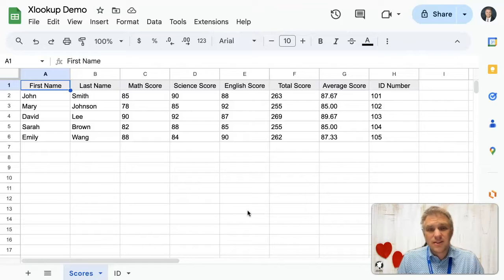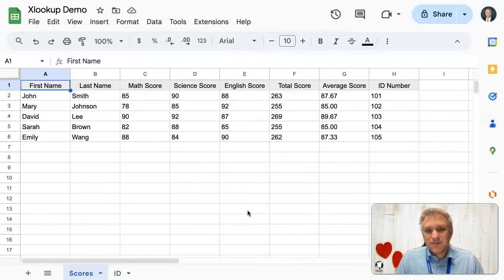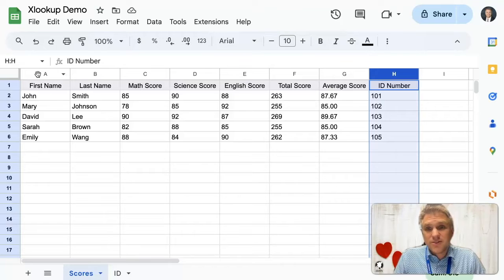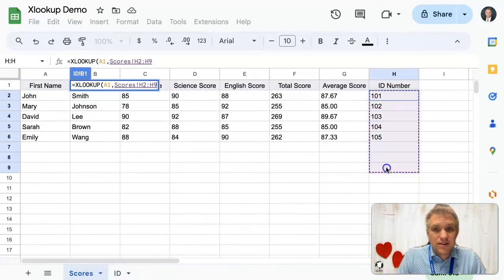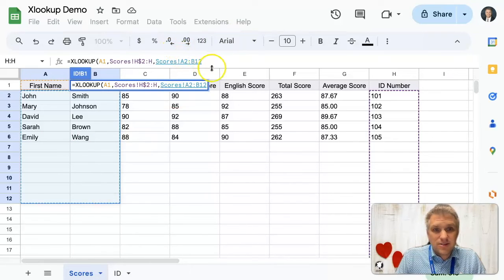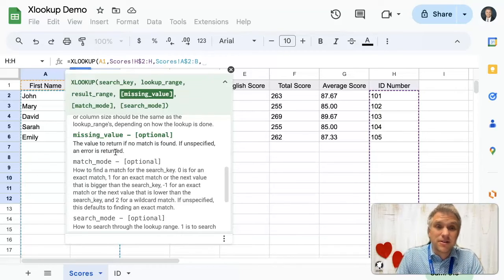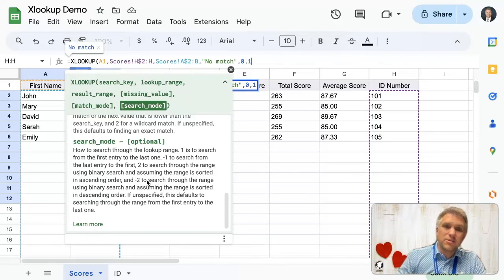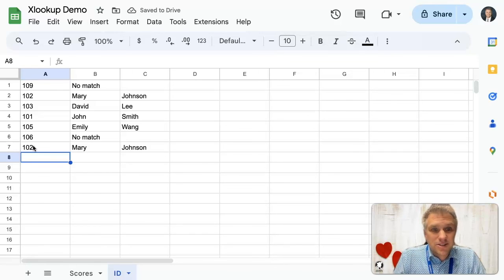Tech Tip # 91 - How to use Xlookup to find and return data in Google Sheets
This episode demonstrates how you can use xlookup instead of vlookup and hlookup.